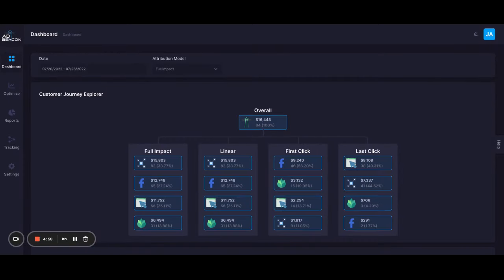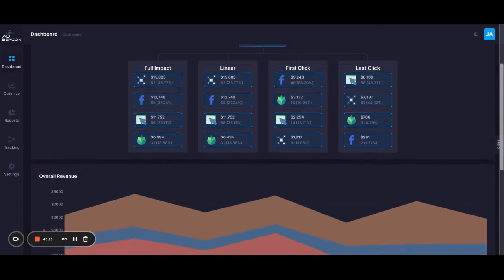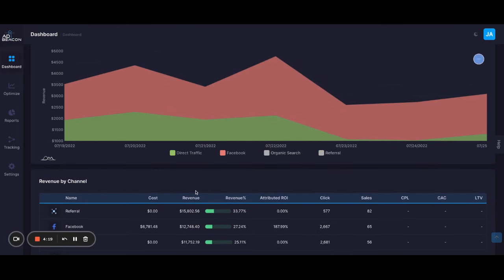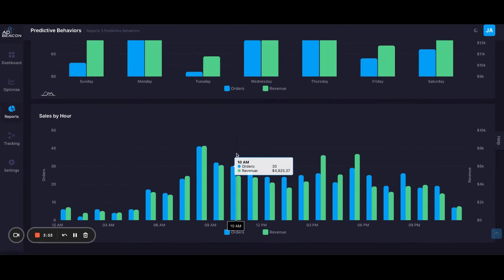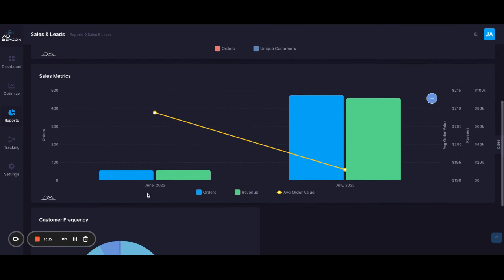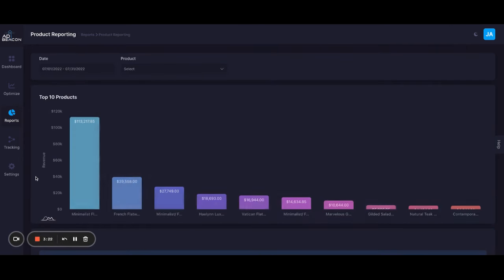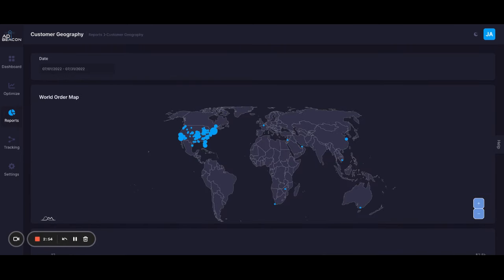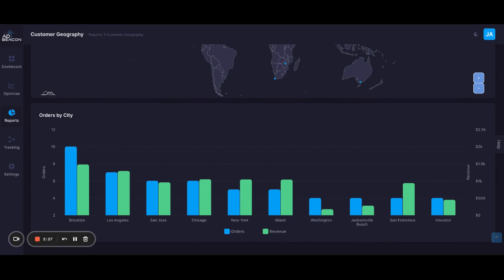Adbeacon | Accurate Ad Performance Reporting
AdBeacon takes the guesswork out of knowing your best performing...

- Ad Creatives
- Ad Groups
- Products
- Audiences
- Days, Times, and Geographies

We give you the power to leverage all of this FIRST-PARTY data (yes first party) to supercharge your Facebook ad performance.

It's time that Facebook advertisers can get some transparency into their data, tracking, and performance. With AdBeacon's reporting capabilities, you have everything at your fingertips to bring ROAS back.

To learn more and get your free 2-week trial, visit us